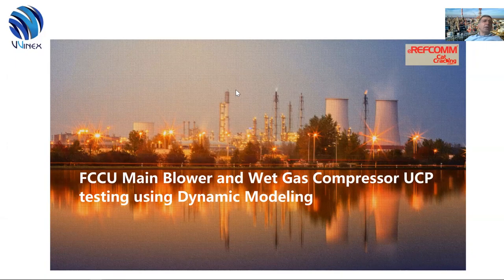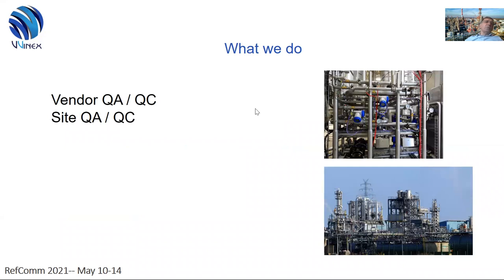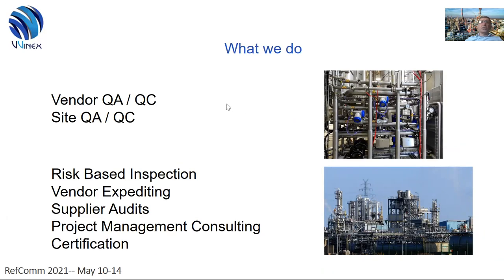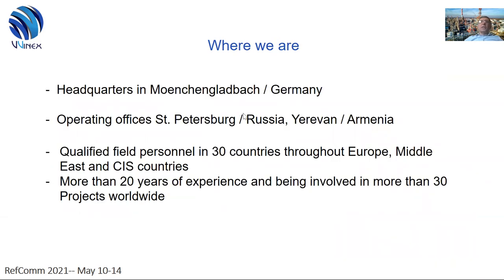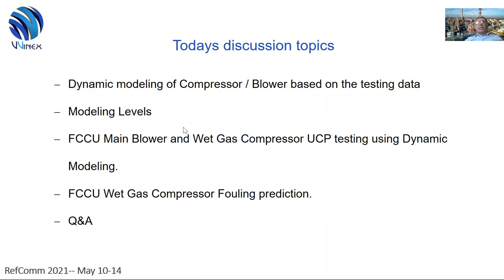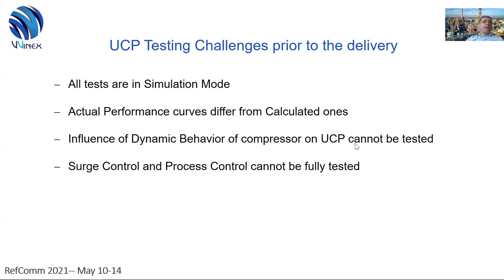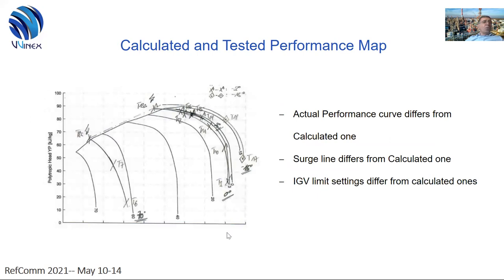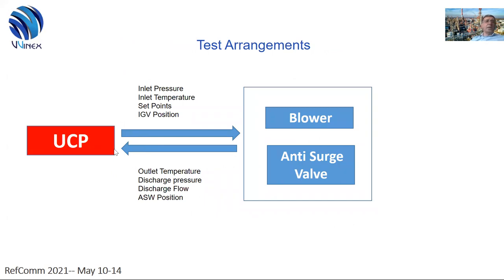FCCU Main Blower and Wet Gas Compressor UCP Testing using Dynamic Modeling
RefComm 2021 presentation - 206

abstract:
Testing of FCCU main Blower and Wet Gas compressor Control System is always a challenge as all tests and verifications at vendor premises are performed on Simulation mode, without actual compressor or Blower. VVInEx developed special dynamic modeling of the actual compressor based on the actual performance data. This  allows more detailed and precise testing of the Control system prior to the delivery with less critical adjustments on site
Fouling of Wet gas compressor and scheduling of cleaning / flushing is very important for refiner operations. Data analyzing system developed by VVInEx allows evaluation of fouling degree with further trend prediction and calculation of most economical cleaning / flushing time